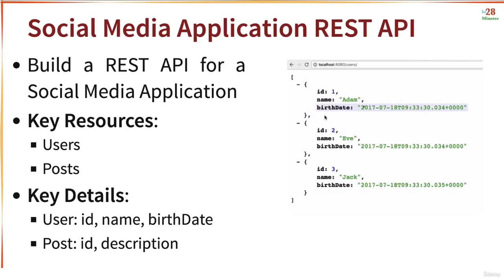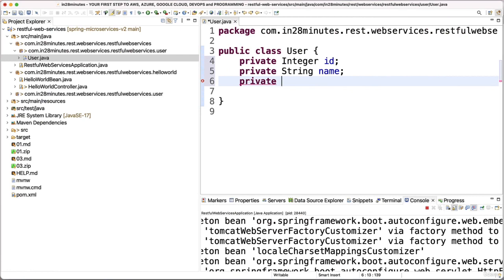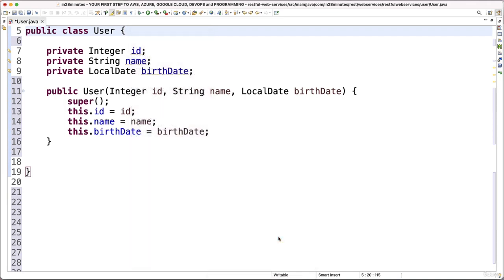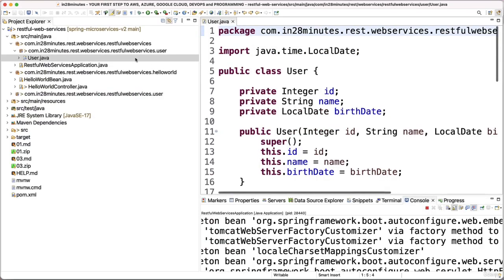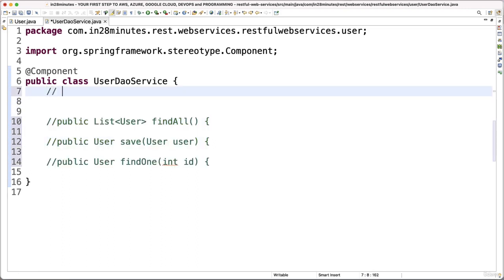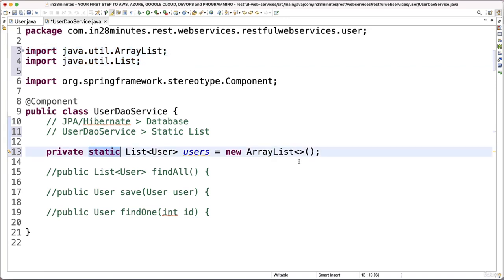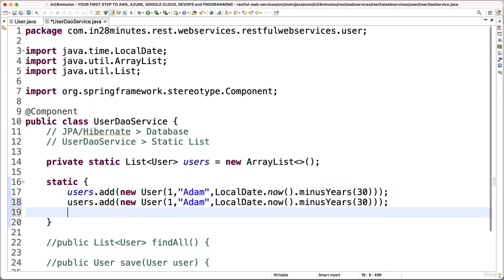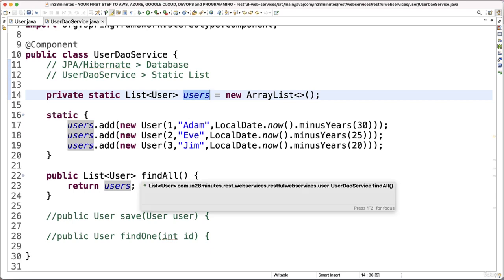6.9 Step 07 Creating User Bean and UserDaoService